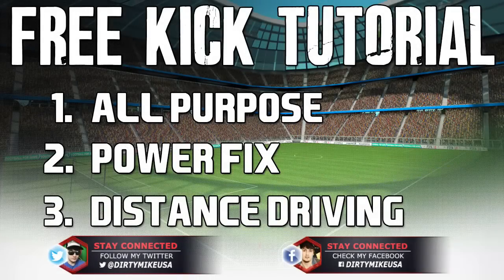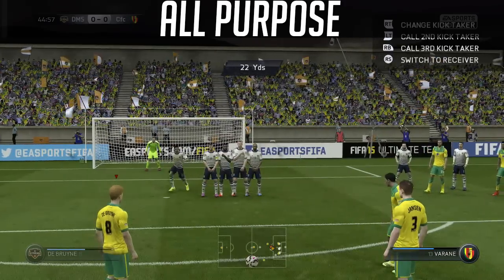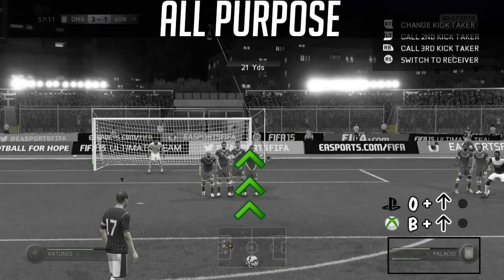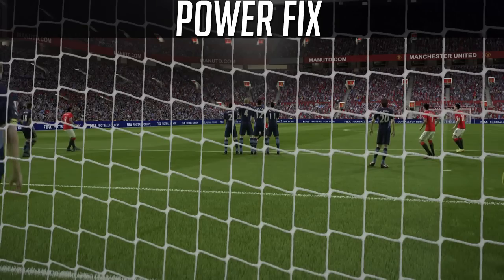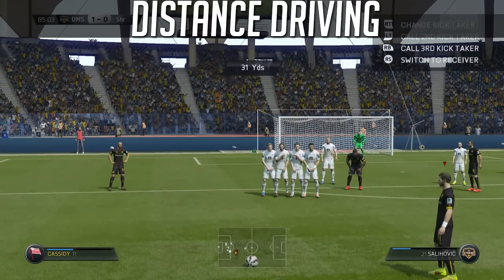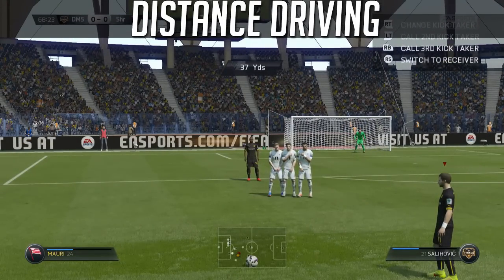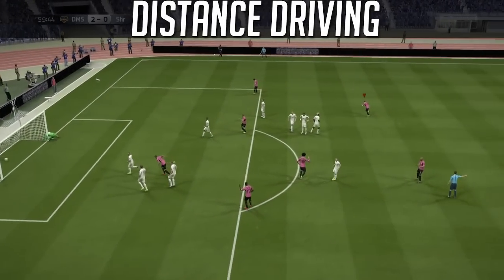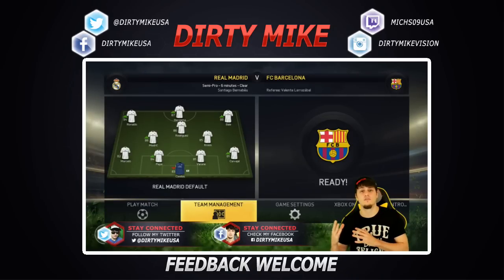FIFA 15 Free Kick Tutorial | How to Score Free Kicks - Driven, Curve, Distance | Best FIFA Guide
FIFA 15 Tutorials & Tips - FIFA 15 Free Kick Tutorial --- Can we get 2100 likes?
►Cheap MSP/PSN/Game Codes

This video includes a FIFA 15 free kick tutorial covering how to score free kicks - How to score driven free kicks & how to score curve free kicks (some combine a little of both) in my quest to build the best FIFA 15 guide on the internet. Make sure to check my FIFA 15 tutorials / tips playlist where I have easy ways to score goals, best skill moves, and defensive tutorials helping with jockeying & reading game situations. I try to provide a nice variety on my channel with FIFA 15 ultimate team tips / reviews via my squad builders - top 5 - & RTG which all include mini player reviews accompanied with formation breakdown.. Make sure to check out the advanced skill move combo tutorials, how to finish 1v1, & the intangibles on attacking tutorials such as how to keep possession better - improving your dribbling &  what to look for in order for higher & passing...

Make sure to drop a comment with your best free kick methods & which tutorial would you like to see next? Long shot tutorial? Finesse shot tutorial? Skill moves? - Mcgeady Spin? Roulette? Elastico?